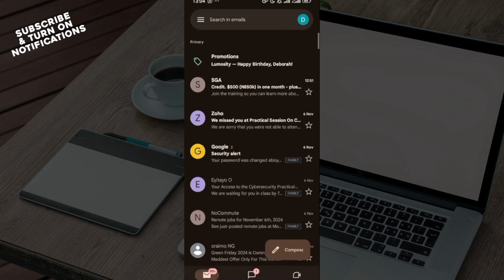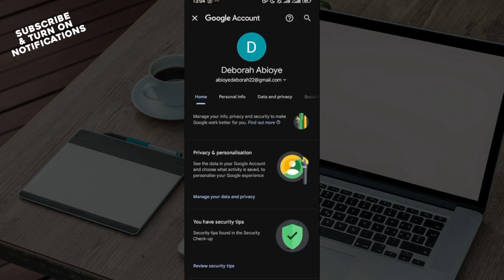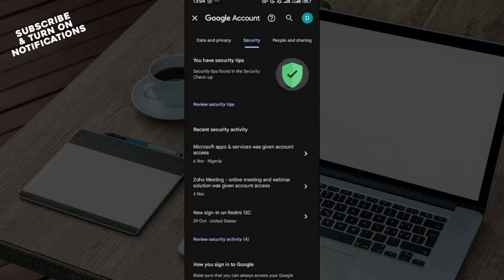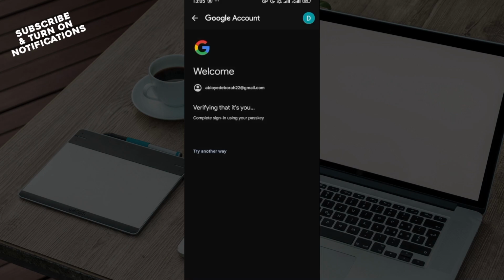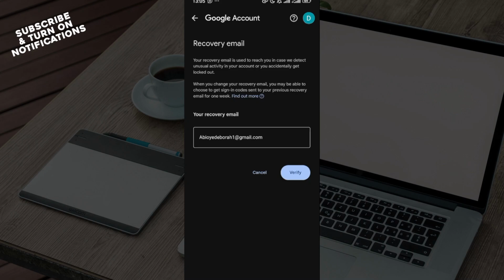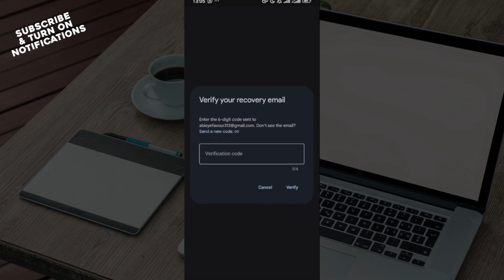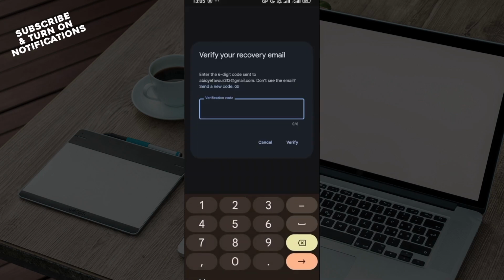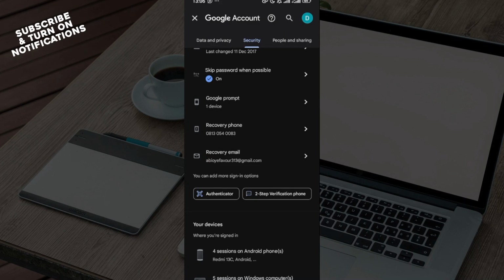How To Change Recovery Email on Gmail (Easiest Way)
In this video I will show you How To Change Recovery Email on Gmail. It would be good if you watch the video until the end so that you don't miss important steps.